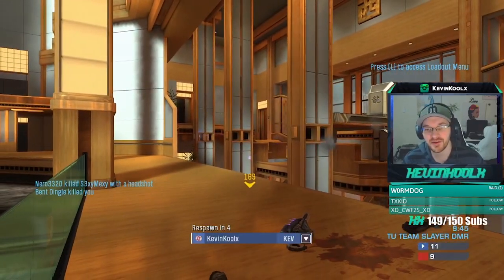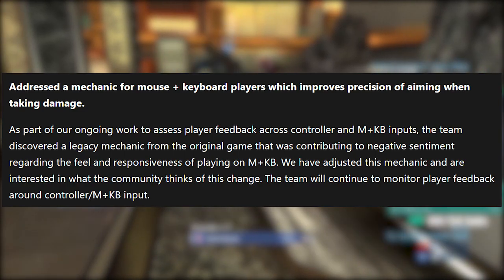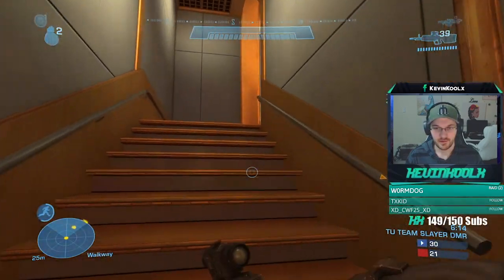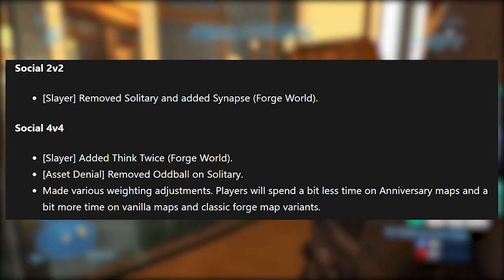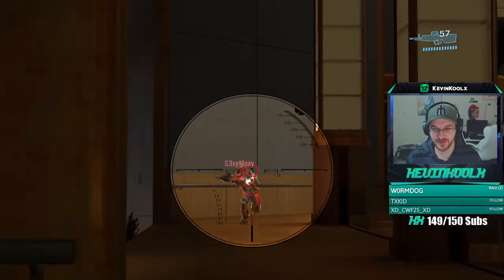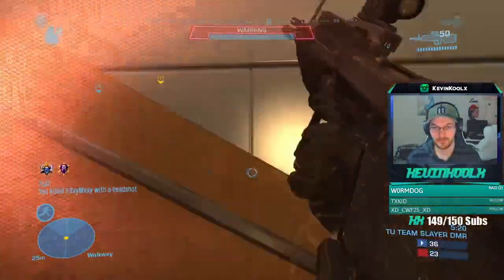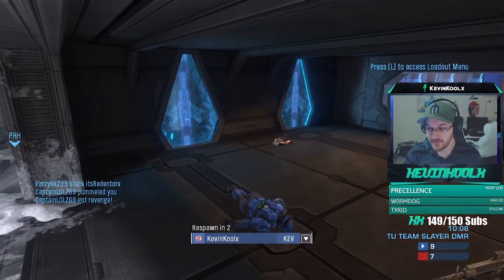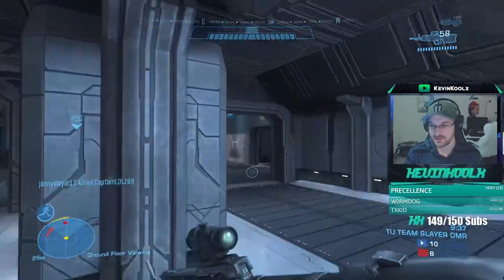Halo Reach News! Mouse and Keyboard PATCHED! New Maps and BIG Halo Reach Update!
Halo Reach News! Mouse and Keyboard PATCHED! New Maps and BIG Halo Reach Update! Halo Reach new maps have been added in this recent Halo Reach playlist update. This Halo Reach news is huge for the quality of life when playing Halo Reach!